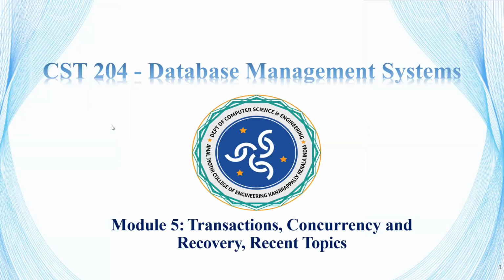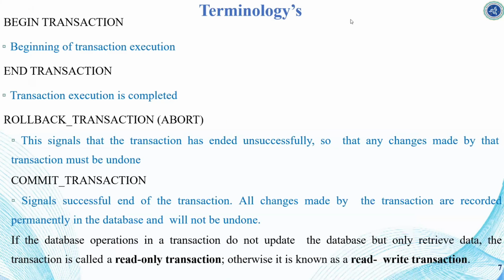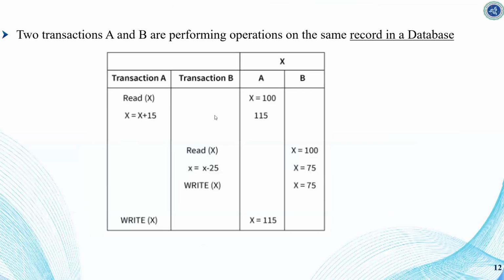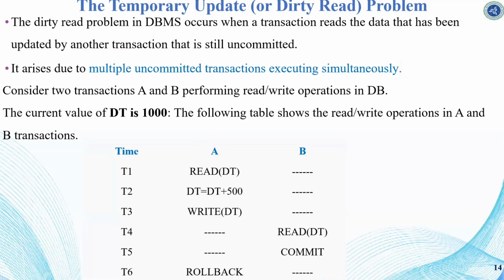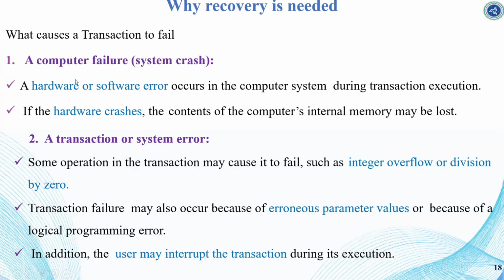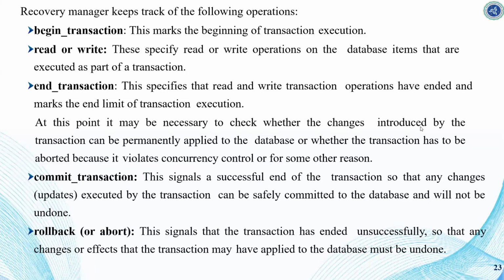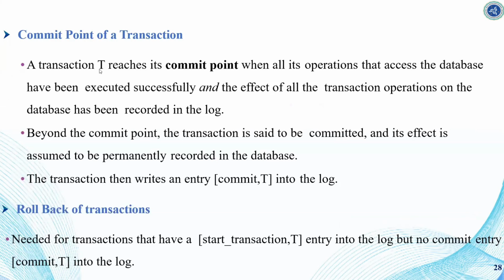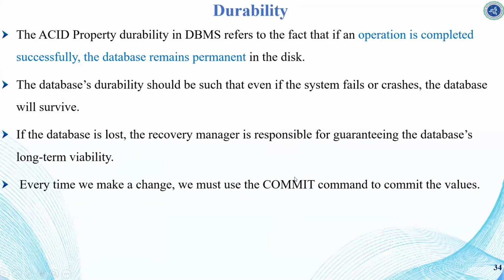Transaction Model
CST 204 DBMS Mod 5  Part -1